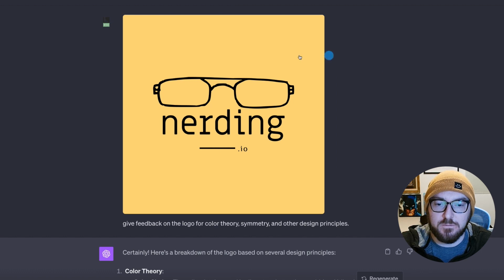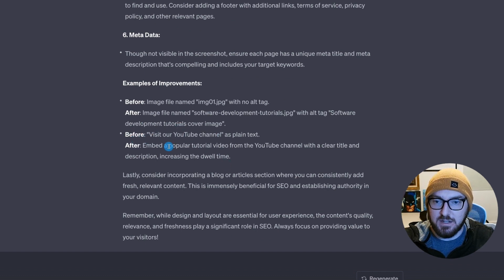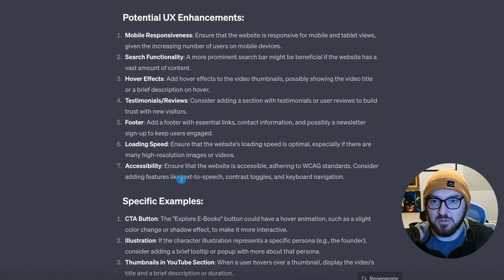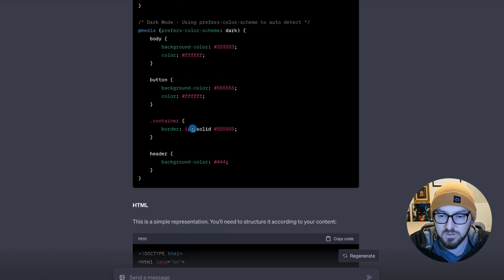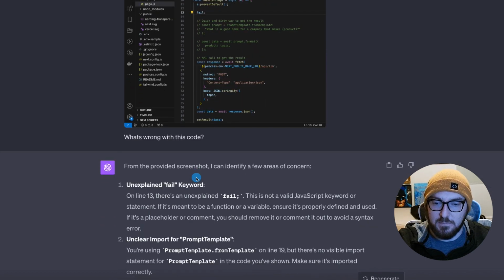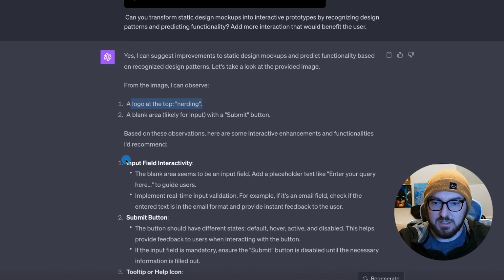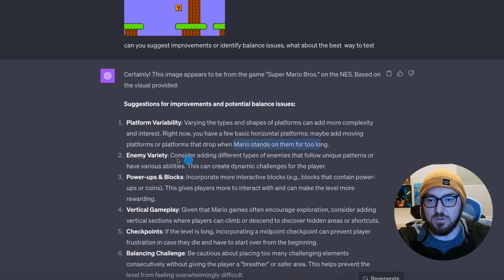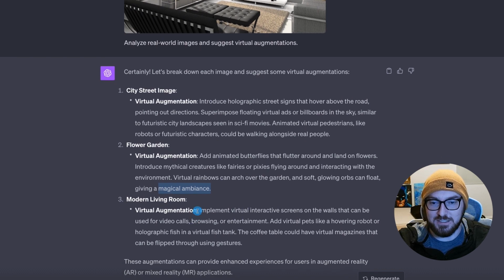10 Ways Chat GPT Vision Can Help Developers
Unlock the power of Chat GPT-4 Vision for software developers! Dive deep into 10 ways ChatGPT Vision can revolutionize how we approach design, code, and user experience. From optimizing SEO via visual webpage analysis to transforming static mockups into interactive prototypes, GPT-4 is redefining the boundaries of software development. 🚀

Have you ever considered how a simple screenshot could help improve your website's accessibility? Or how a visual scan of a YouTube code tutorial could lead to more precise understanding and optimization tips? Welcome to the next-gen tech world, where GPT-4 Vision leads.

🎥 Chapters
0:00 Introduction
0:13 Logo Feedback
1:29 SEO
2:57 Web Accessibility
5:58 Light and Dark Mode
8:19 YouTube Video Code Explainer
9:31 Debugger
12:29 Interactive Enhancement
14:31 Game Developer
16:36 AR App Guidance
18:29 Conclusion